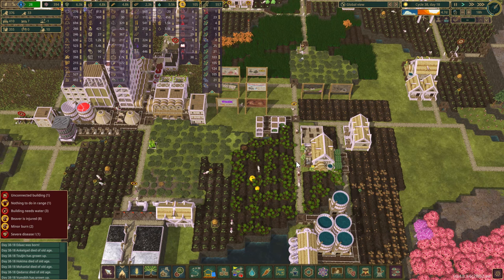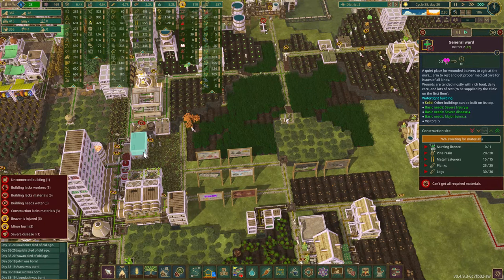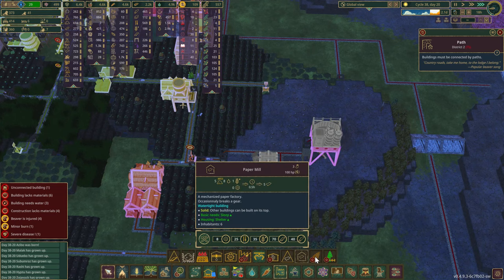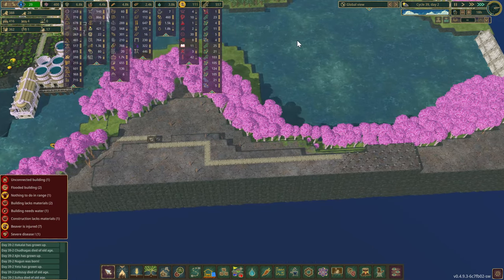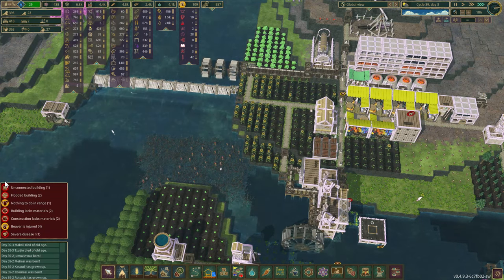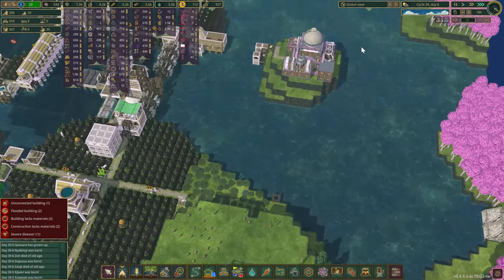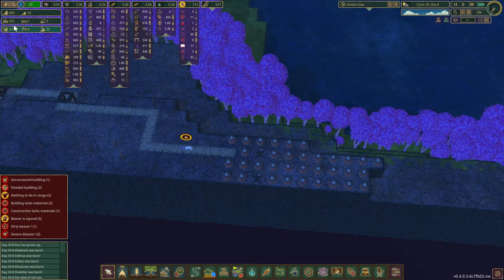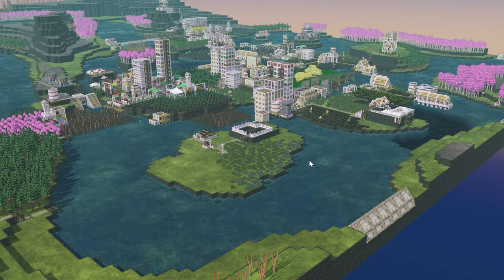Timberborn Waterbeaver Ep 61 Expanding Forestry